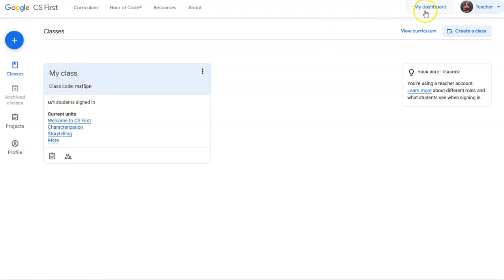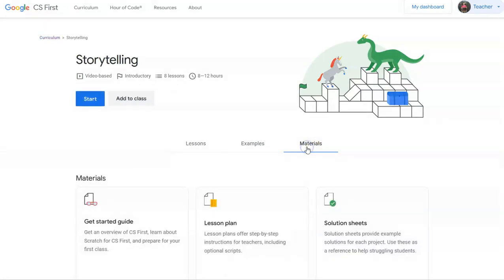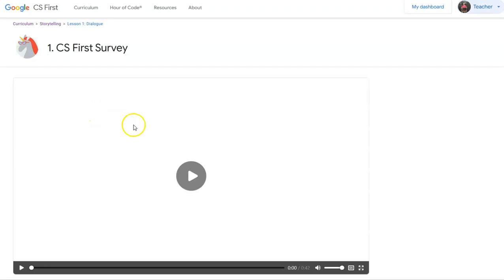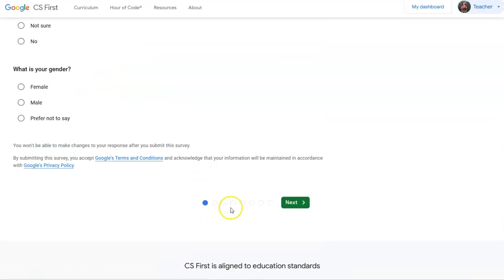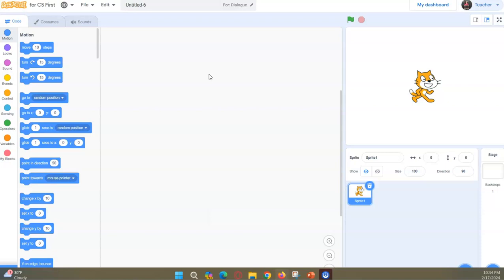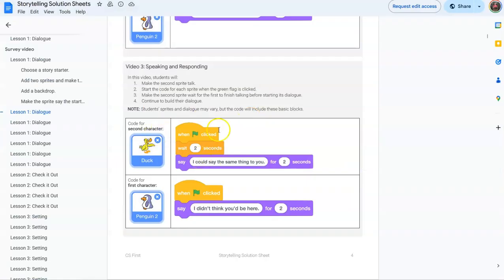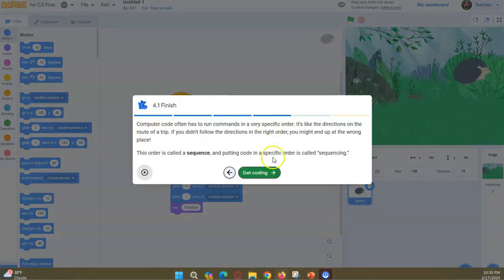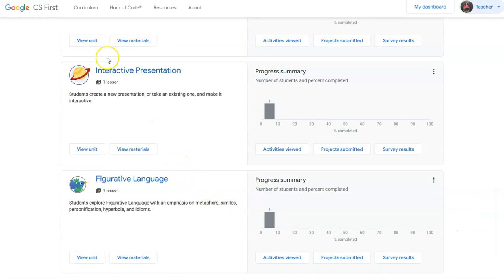Google CS First Tutorial- Teaching a Unit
Cool Tools project for ED 350. My tool was CS First, by Natalie Euley